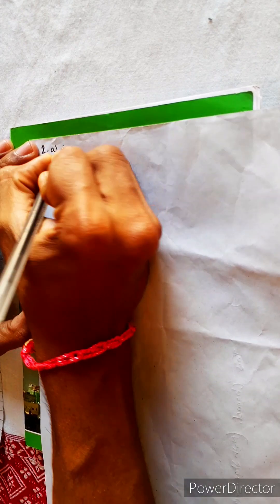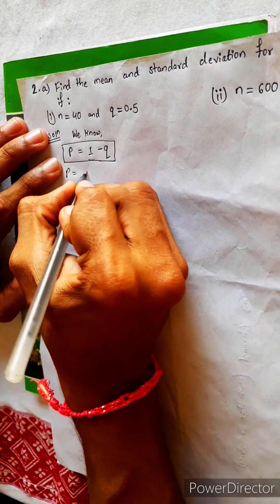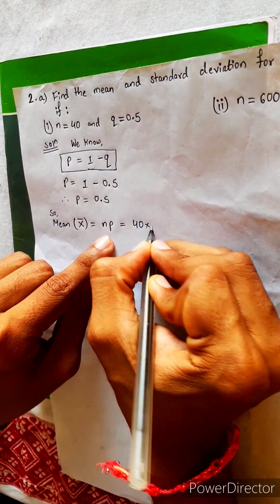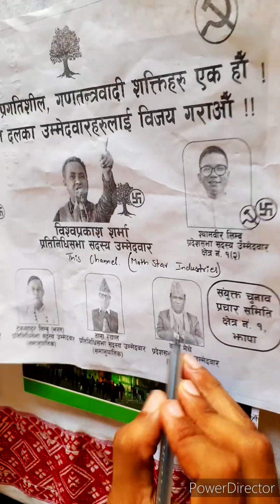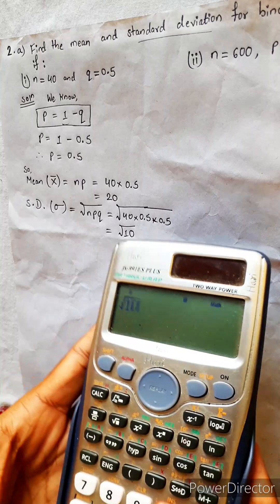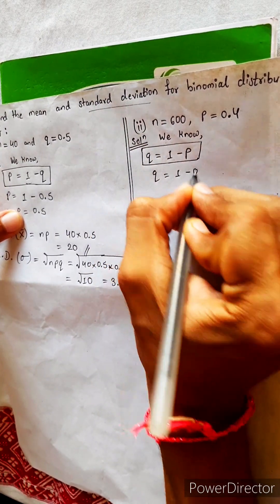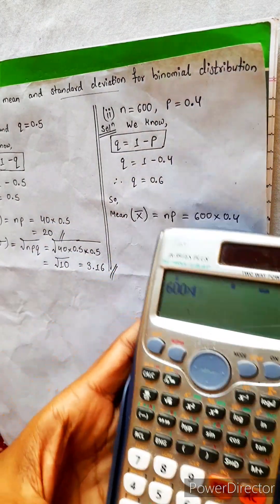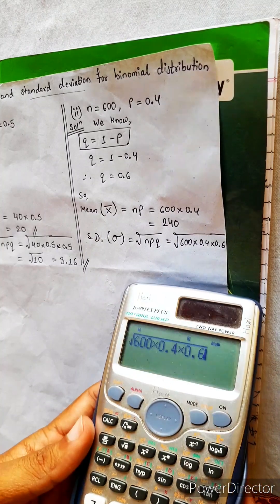2.a) Find mean and s.d. for binomial distribution if i) n=40 & q=0.5 ii) n=600, p=0.4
2.a) Find mean and s.d. for binomial distribution if :
i) n=40 & q=0.5
ii) n=600, p=0.4

NEB 12  ♥️
unit 5     ♠️
chapter 13 ♦️
Probability ♣️
Mean ⛵
Standard Deviation 🚢
Variance ✈
Binomial Distribution 🐠
Chapter 13, Probability 🚦🚦
Class 12 🌄
Math Star Industries 💥🌻

And, Also .
Mean, Standard Deviation, Binomial Theorem

Class-12,  Chapter 13
Probability
Easy Solutions.
Aba bistarai tapai pani janne hunu huncha.